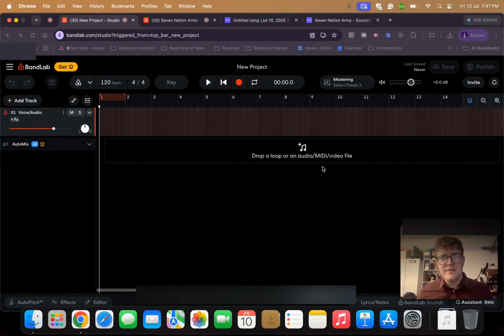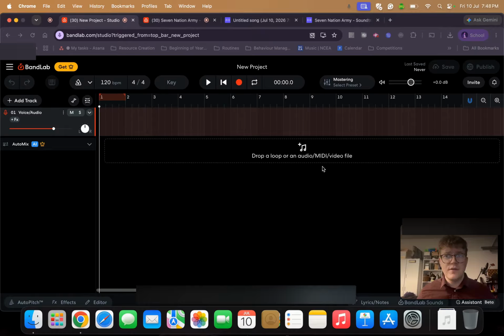BandLab vs Soundtrap - What's Better for NCEA Music